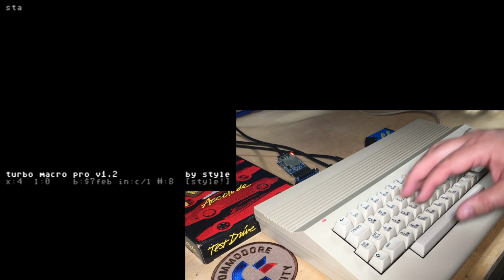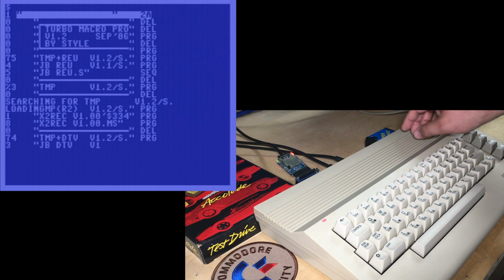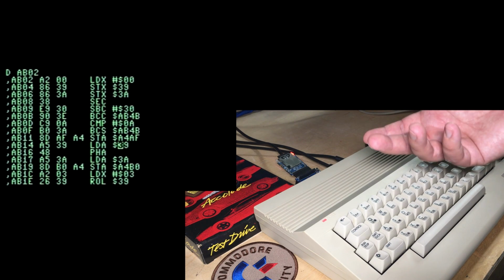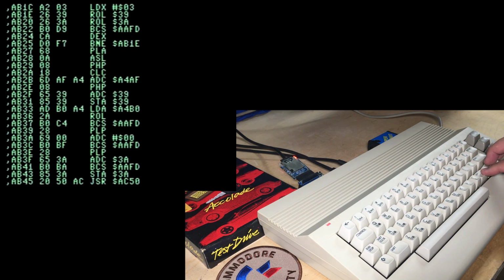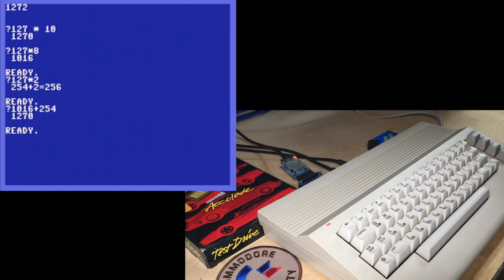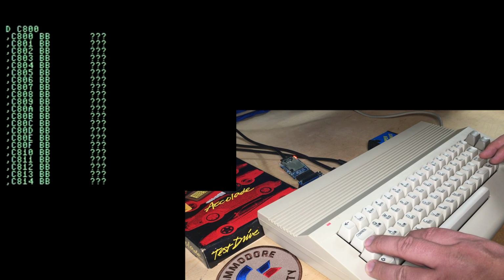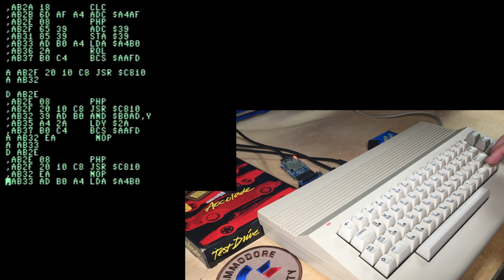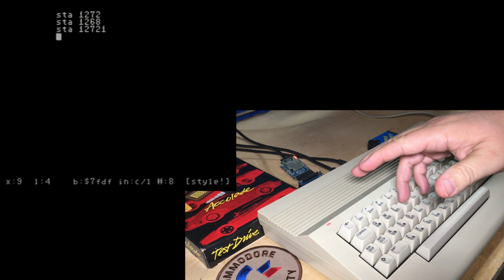C64 Turbo Assembler 34-Year-Old Bug Found & Fixed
My friend TheFatman discovers a bug in the Commodore 64 assembler Turbo Macro Pro, and we trace it back to the original 1985 Turbo Assembler. Disassembly commences, and we get to the cause of the bug, and patch it away.

Index:
0:00 Intro - TFM and the STA 1272 bug in TMP
1:55 A little Turbo Assembler history
4:00 Thanks to David - CDTV Controller
4:32 Disassembling the Assembler
9:42 There's the bug!
11:21 Explaining the bug
15:05 Patching a fix
21:14 Testing the fix
22:51 Thanks to my patrons